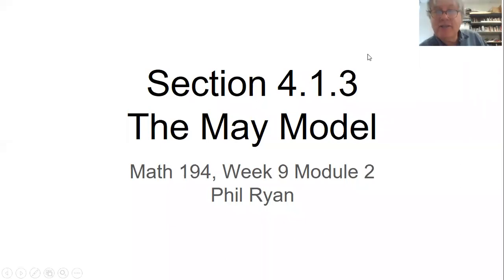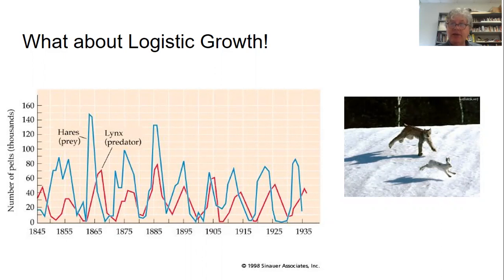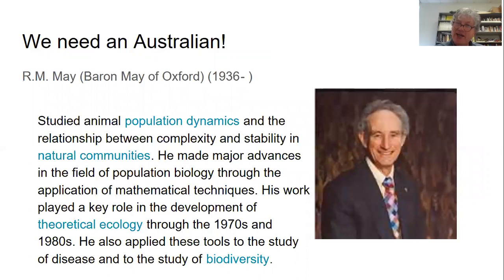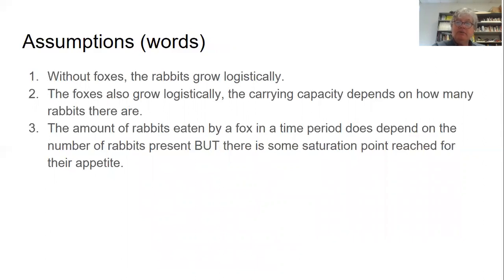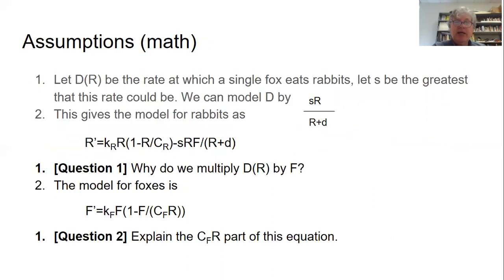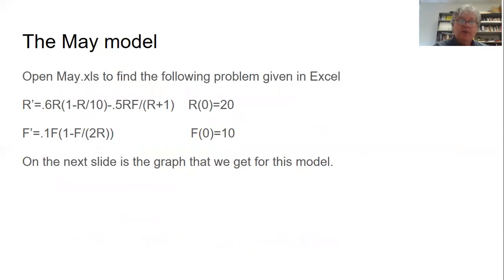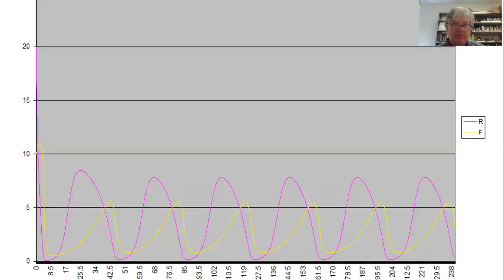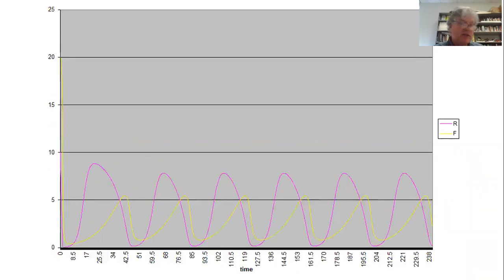May model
This is for the second module of week 9 for MATH 194, Spring 2020